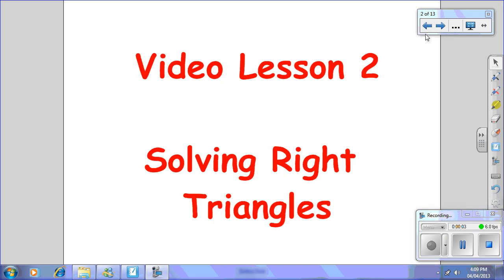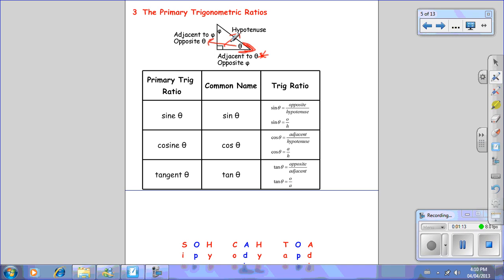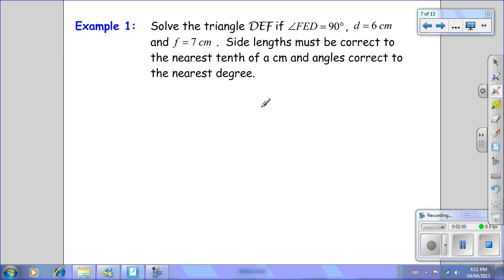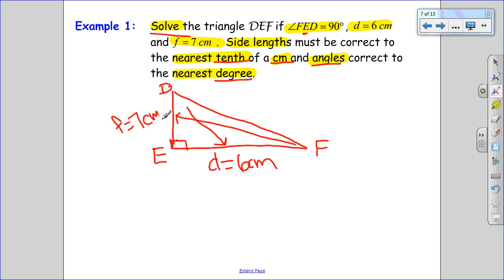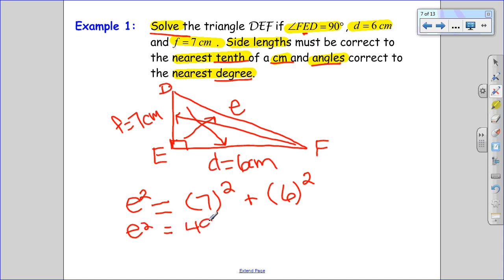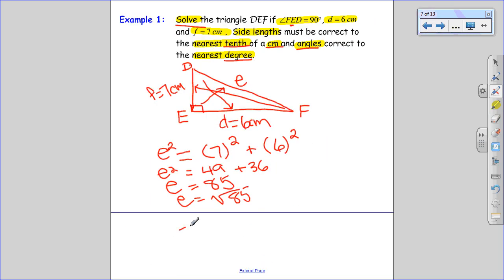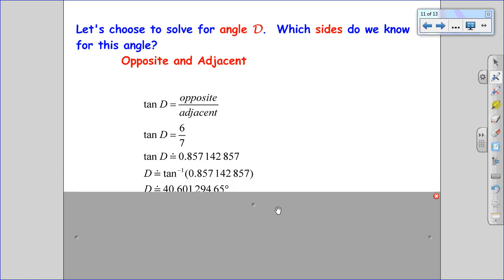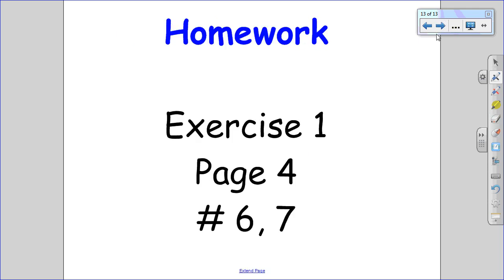Lesson 02 Vid Solve Right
Lesson 02 Solving Right Triangles